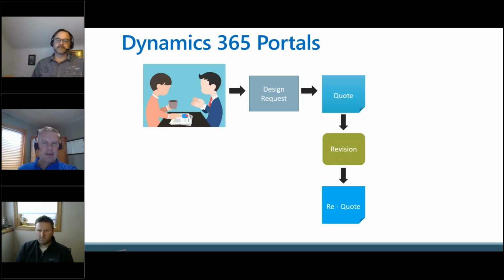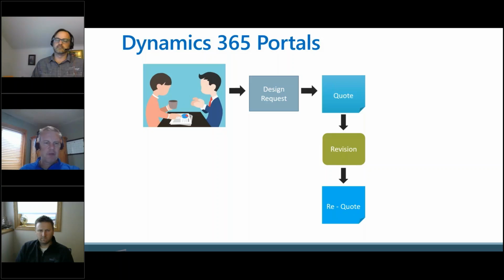Dynamics 365 Portals for 3rd Party Sales Representatives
Empower your third-party sales representatives with Dynamics 365 Portals! This video explores how portals provide seamless access to key sales data, streamline collaboration, and enhance efficiency. Discover how to improve partner engagement and drive sales success with a connected, user-friendly experience!